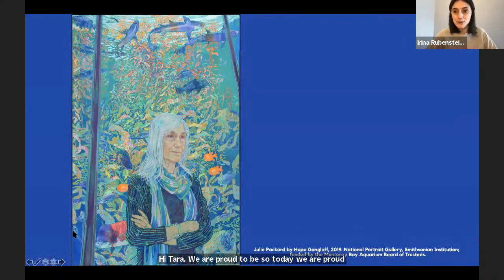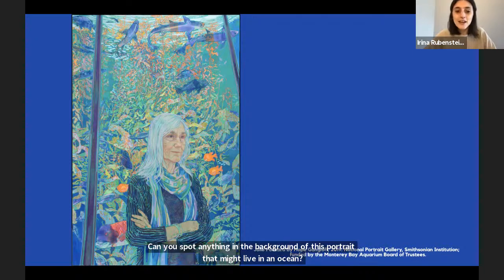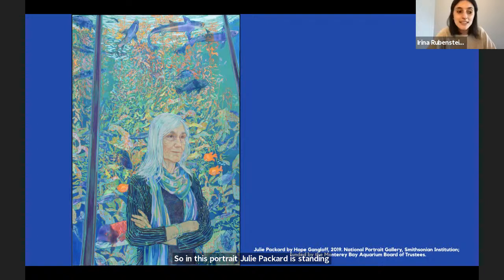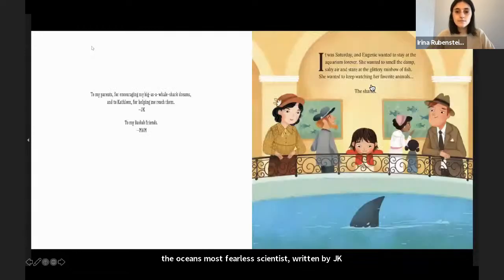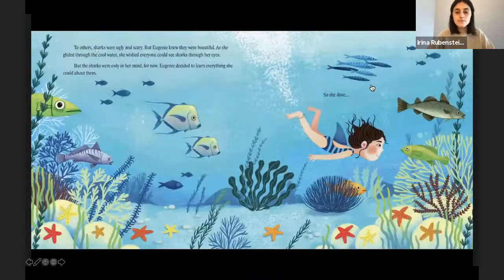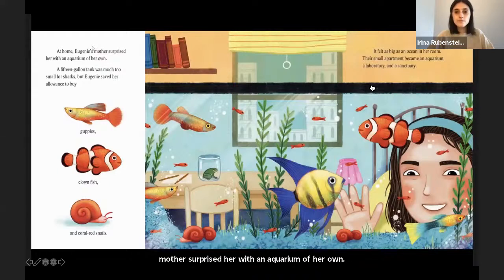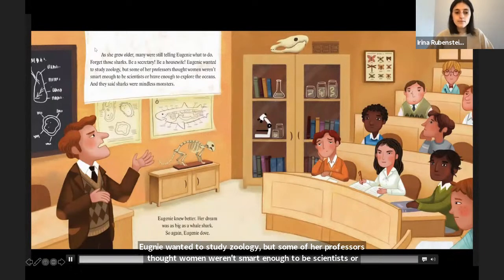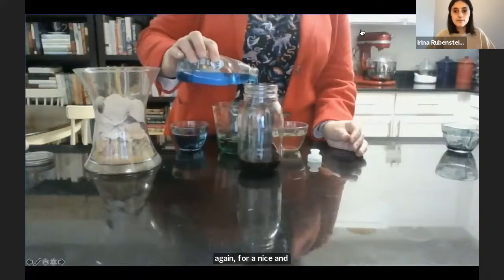D.C. Public Library Story Time: Julie Packard